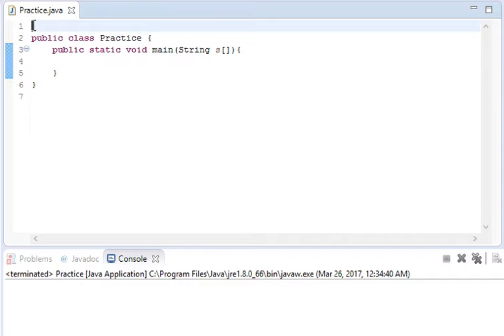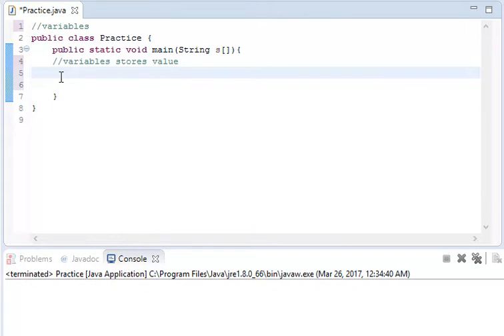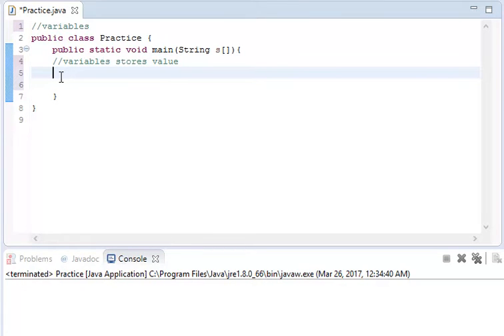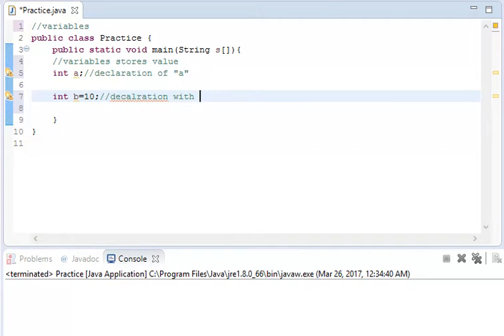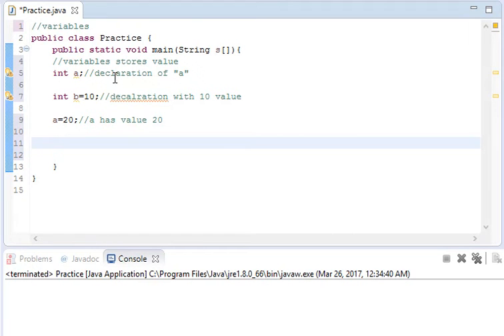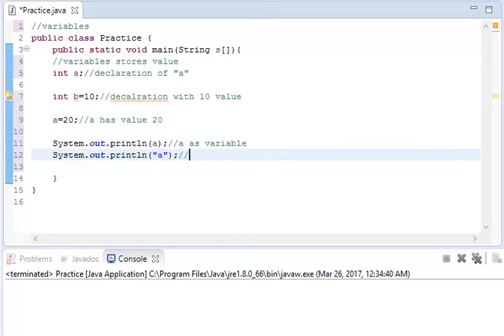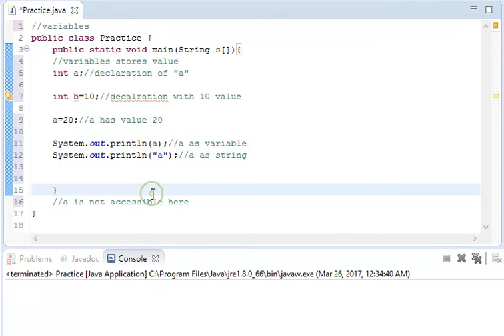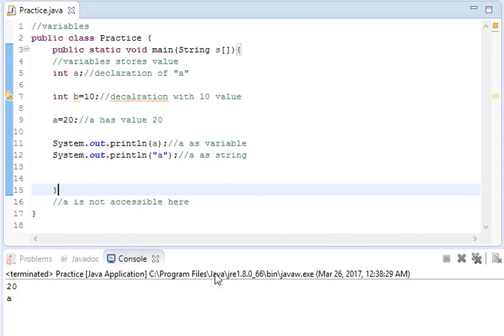JAVA TUTORIAL-3||VARIABLES AND DATA TYPES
Just live and learn Java
This tutorial is about the variable and their data types , accesiblity and meaning of each n every pin is defined from scratch

TO STAY UPDATED